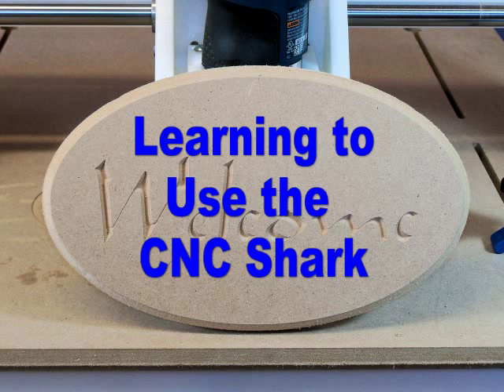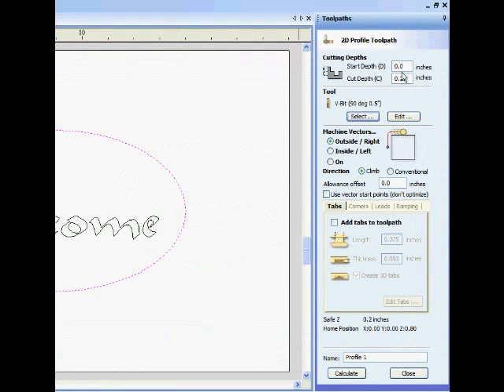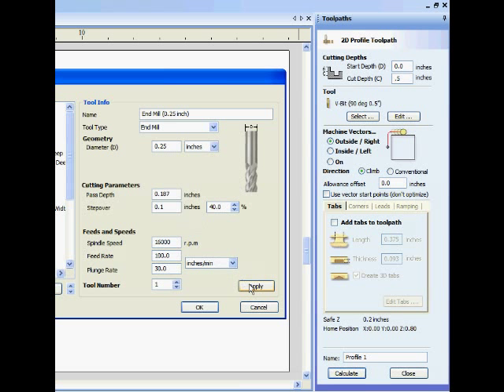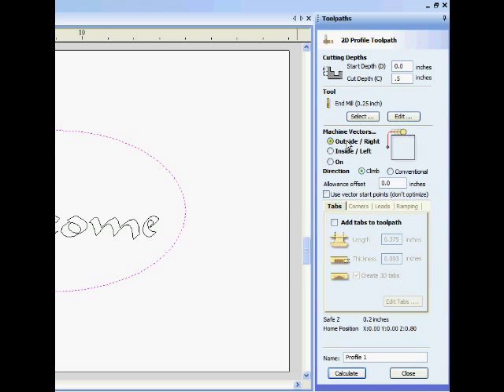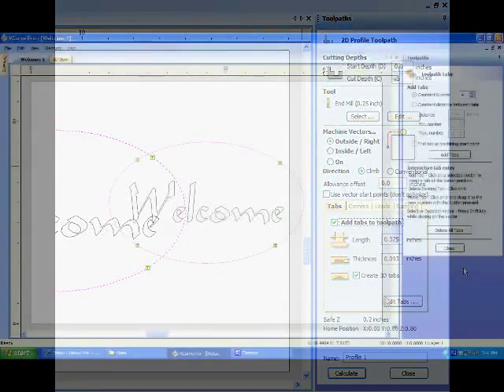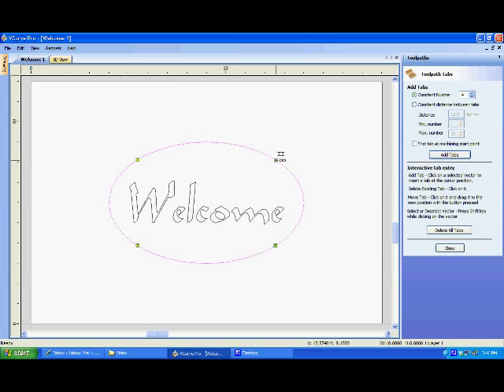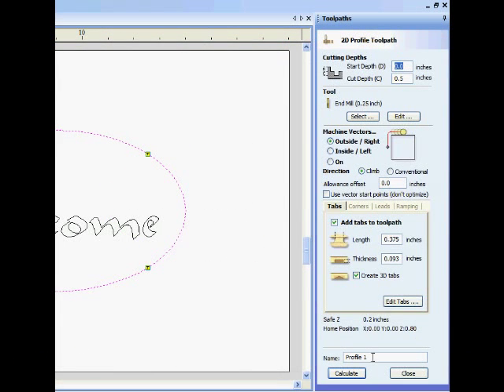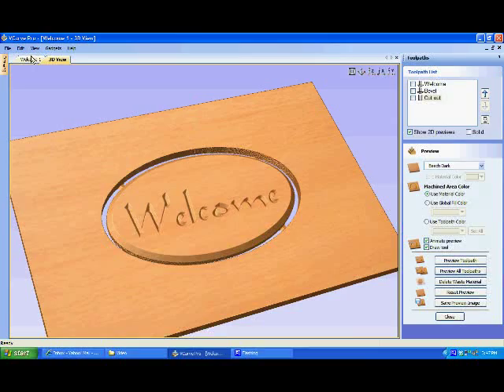Cut Out Toolpath: Learning to Use the CNC Shark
Rockler CNC Shark series: Cut Out Toolpath. Bring the speed and precision of computer-controlled machinery to your shop with this top value CNC routing system.